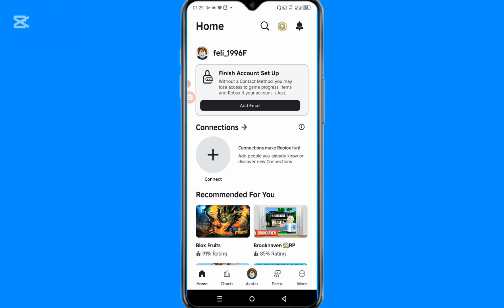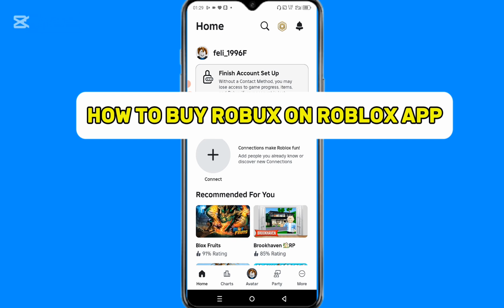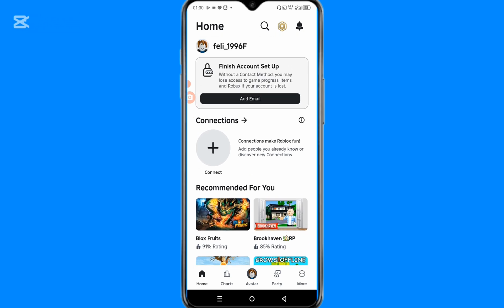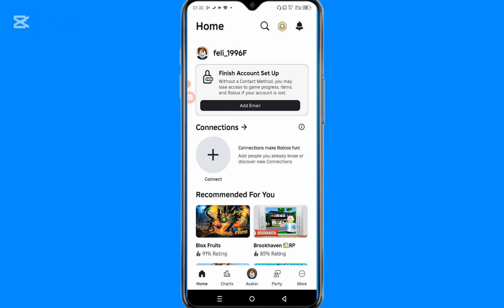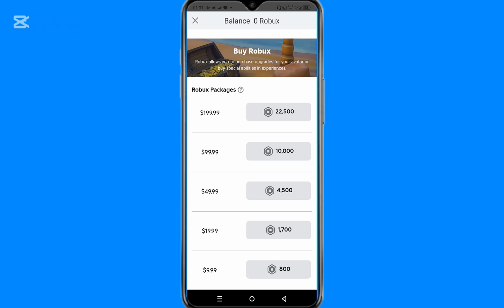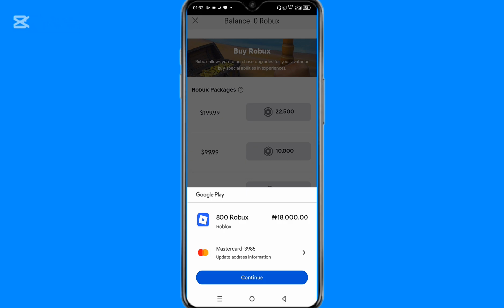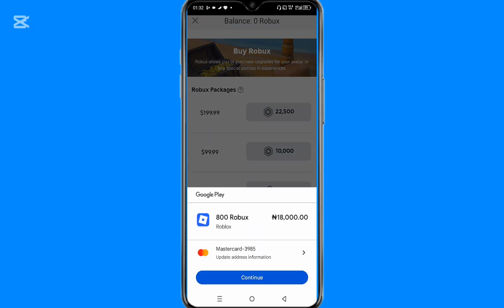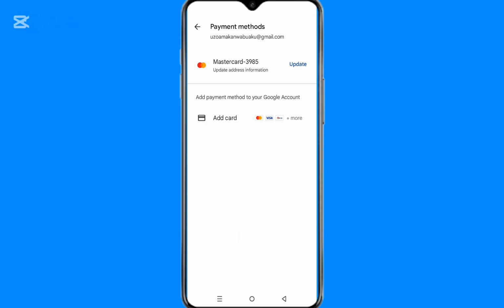How to Buy ROBUX on Mobile - Full Guide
Buy ROBUX on mobile! This tutorial shows you how to purchase ROBUX on your phone for Roblox. Get in-game currency easily!